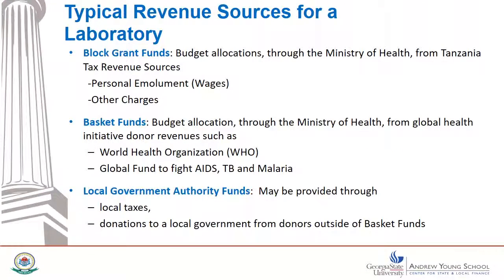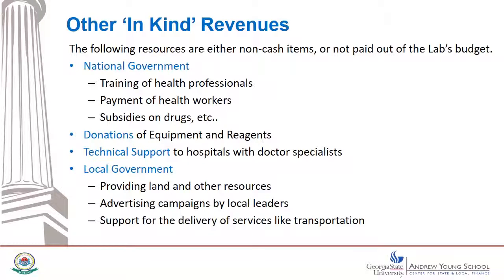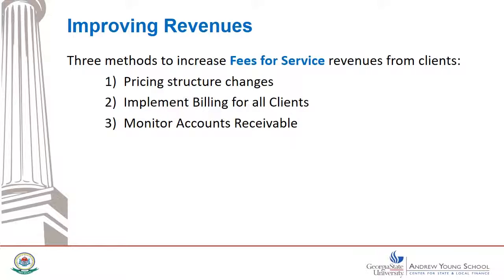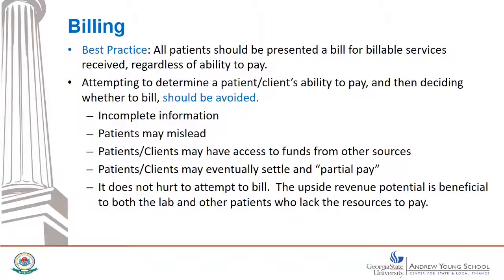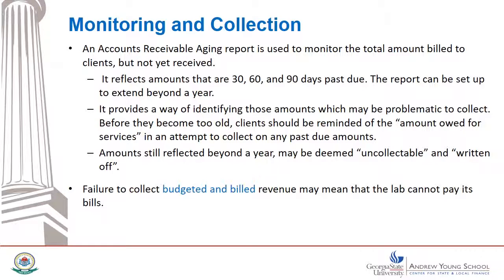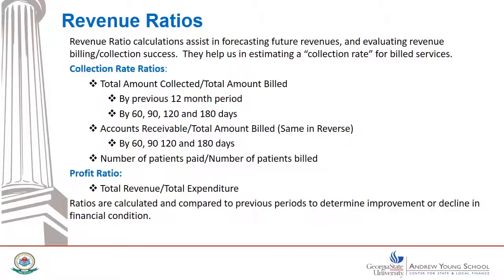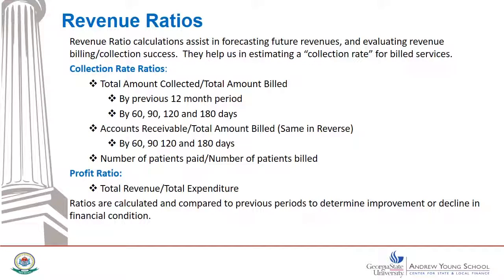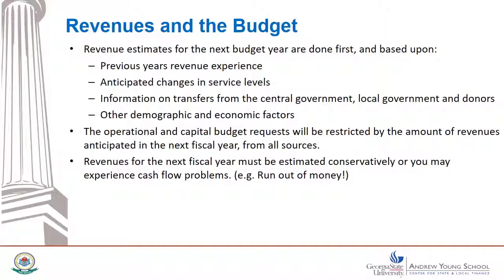MUHAS - Revenues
A training video on Revenues for healthcare and governmental budgeting.